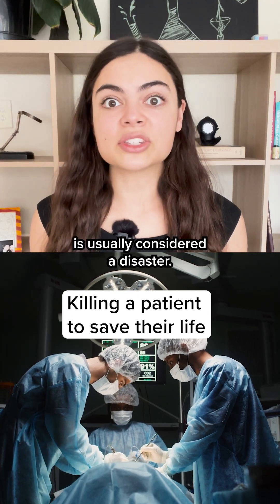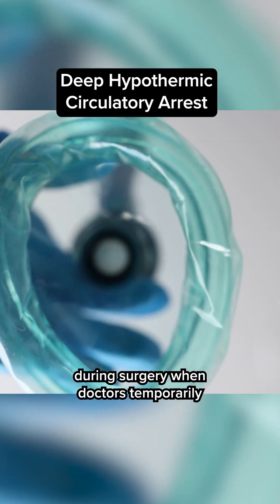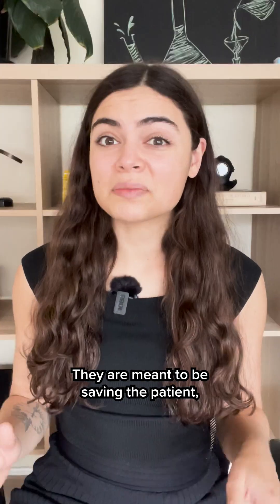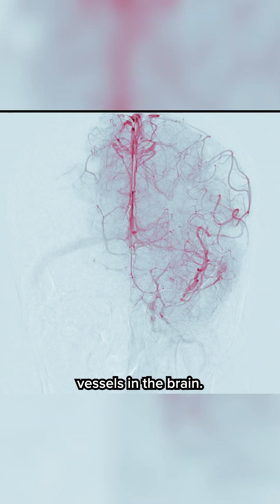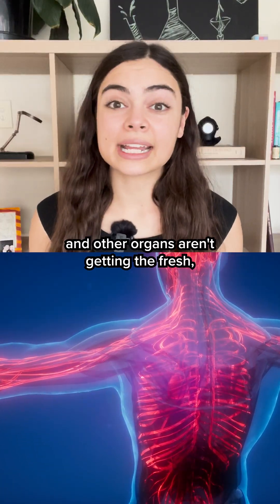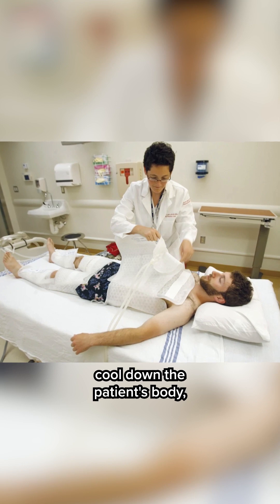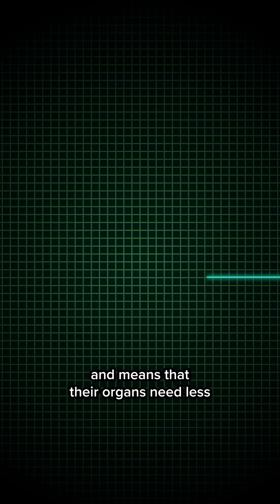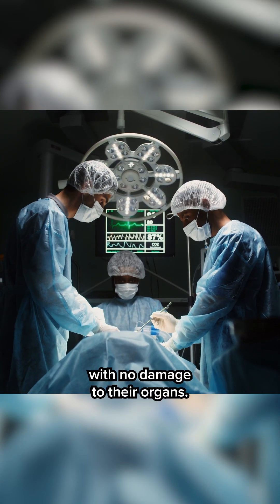K*lling a patient to save their life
Did you know that during some surgeries, clinical death is induced and then reversed?

Refs:
Rybar, 2023, ‘Deep Hypothermic Circulatory Arrest: A Brief History and Where It Is Going’

Vaity et al., 2015, ‘Cooling techniques for targeted temperature management post-cardiac arrest’